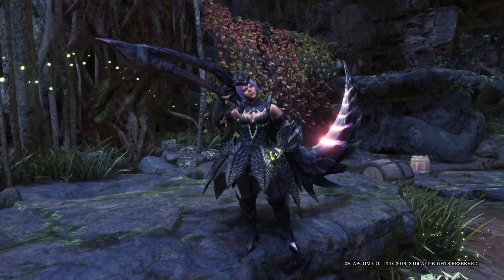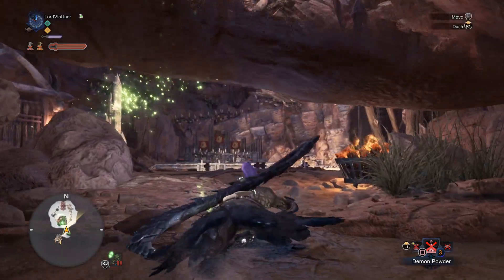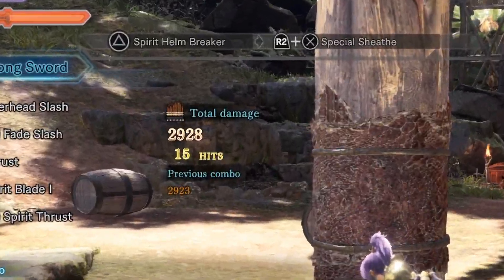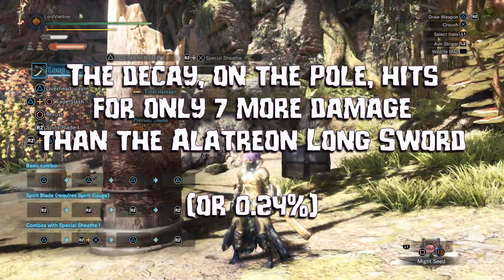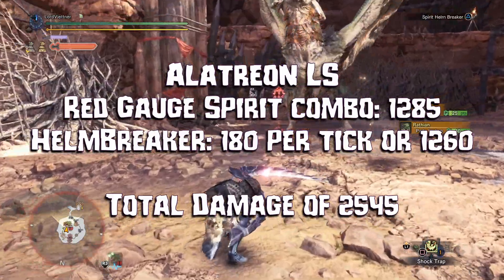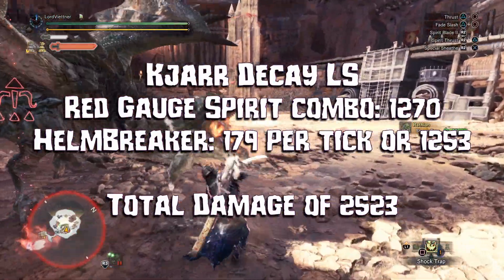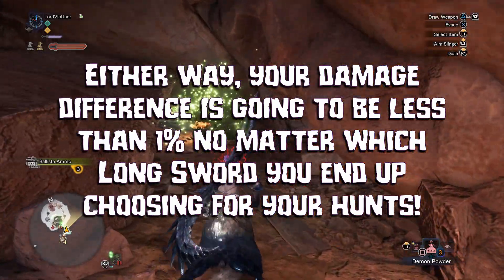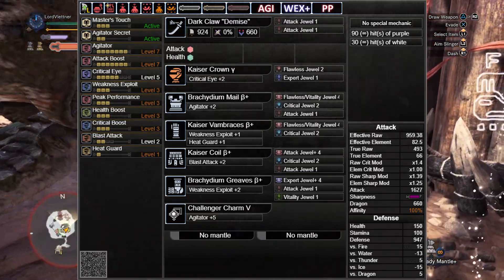The *NEW BEST* Dragon Long Sword? ['Dark Claw Demise'] TESTED | MHW: Iceborne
Alatreon's also comes with two level 2 slots, so that's something to consider as well :D